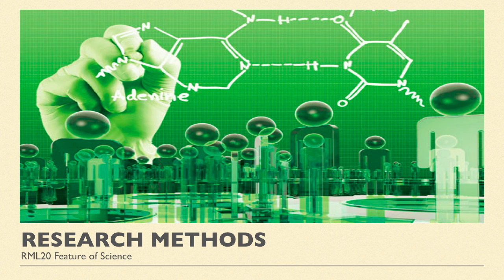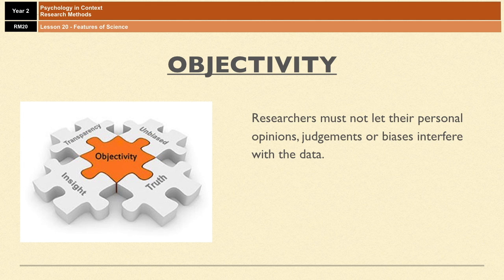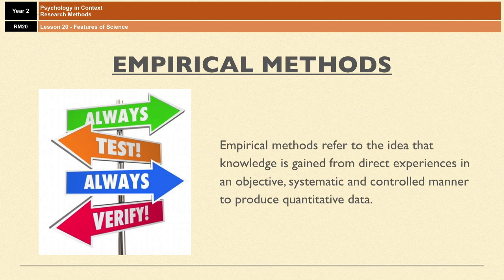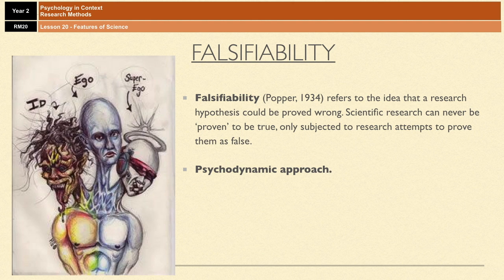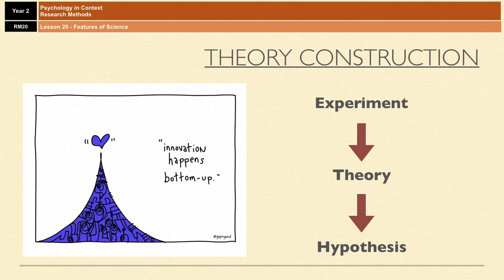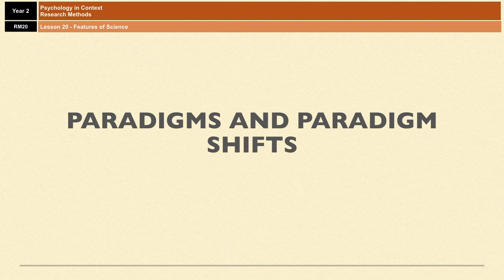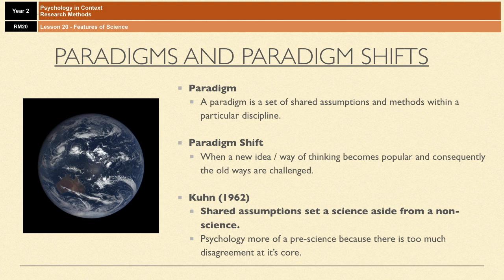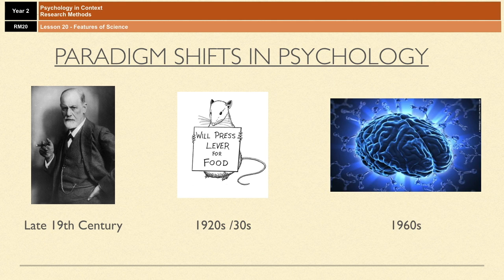A-Level Psychology (AQA): Research Methods - Feature of Science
Video Covers all the features of science needed for A-Level psych. Objectivity, paradigms, falsifiability, empirical methods, replicability and theory construction are all included.

Also looks at some exam questions.

Ideal for revision and first time learning.